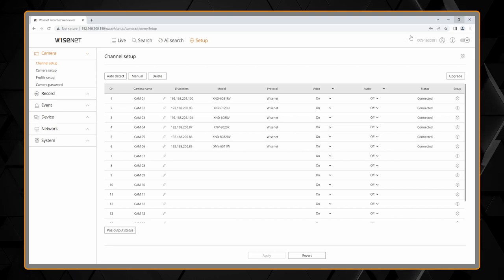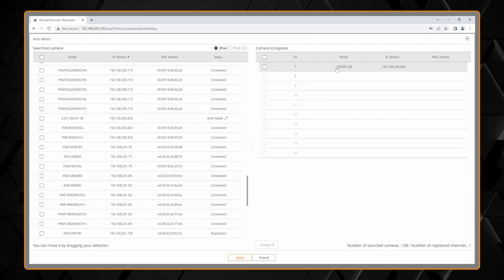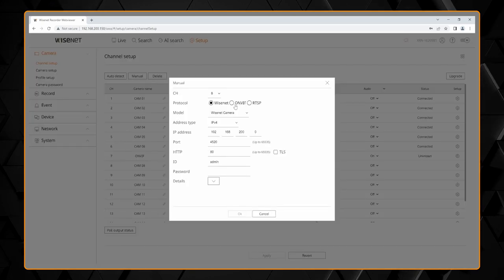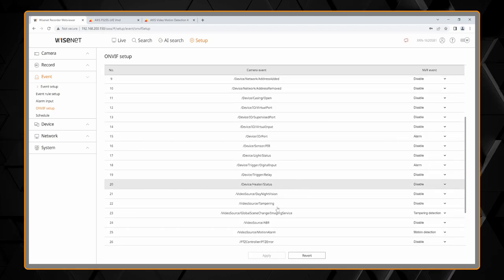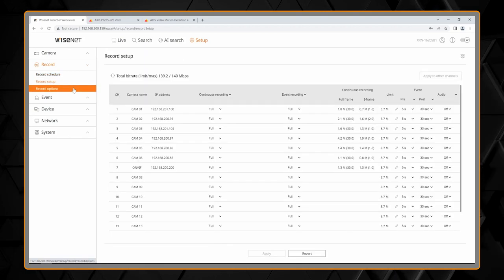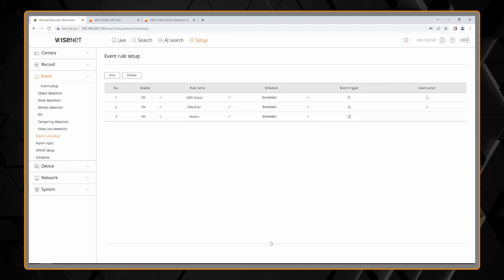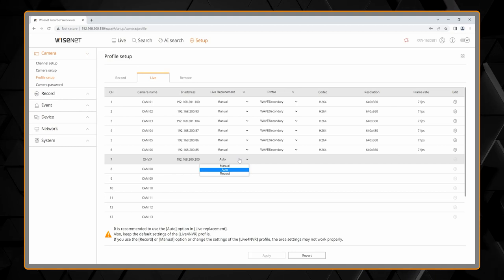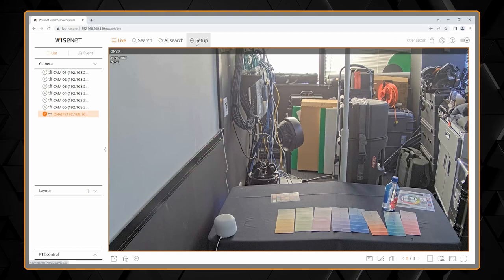Wisenet NVR: Adding Third Party Cameras (ONVIF & RTSP)